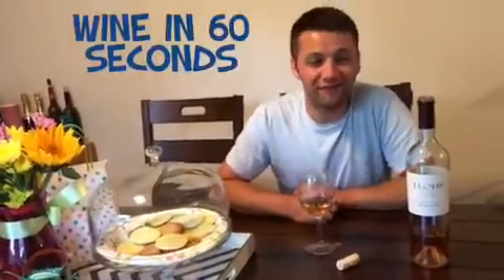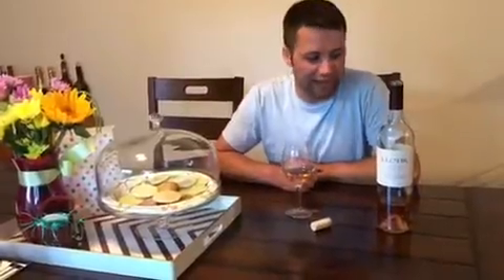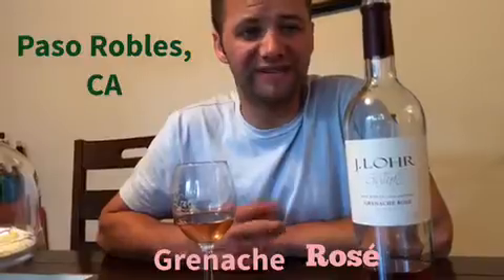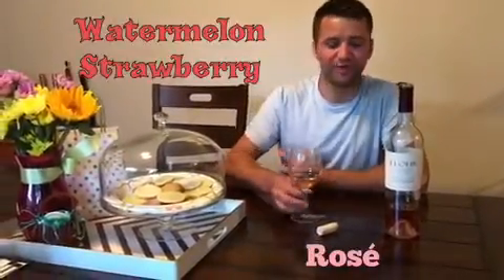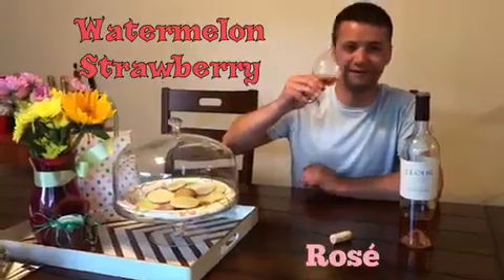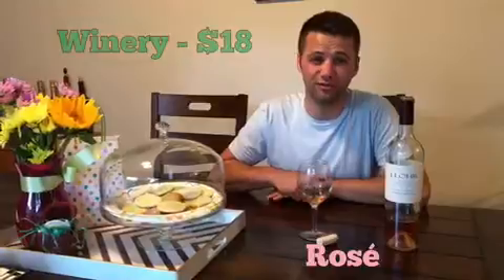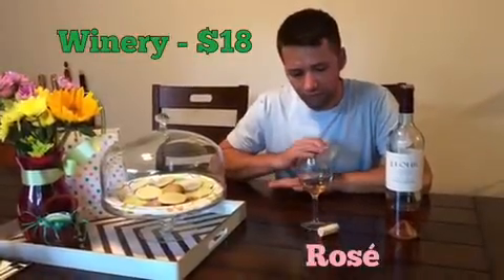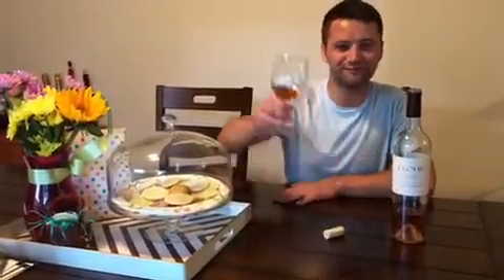Wine in 60 Seconds Episode 86 - Easter Rosé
For Easter (April) we often get nice weather so a rosé is perfect. Not only for the weather, rosé pairs well with lots of foods that you might have on Easter like sandwiches, grilled chicken, and really it’s usually a pot luck and a smorgasbord of various foods. The J. Lohr is perfect for that. Bone dry on the finish but also refreshing, it’s great watermelon and strawberry flavors year in and year out even though it changes composition from year to year. It’s heavy in Grenache but there’s always some Syrah and Mourvèdre in there. The current vintage even has a touch of counoise. It’s a typical Rhône style rosé since the weather in Paso Robles, CA (where the grapes come from) is very similar to that in the Rhône valley. It’s only $18 at the winery and it’s the only place you can get it so you should stop by and have a (free!) tasting.